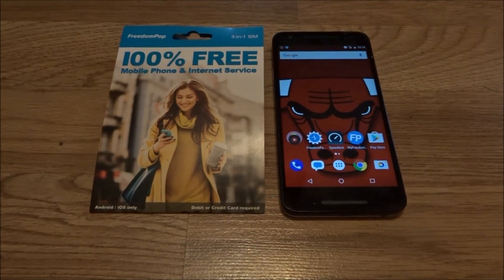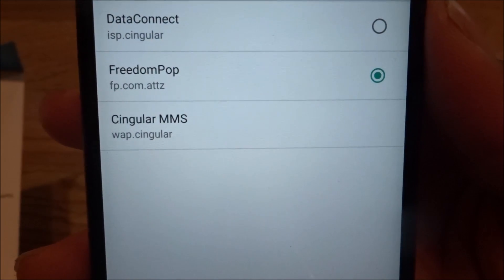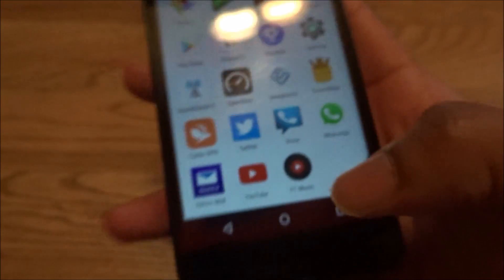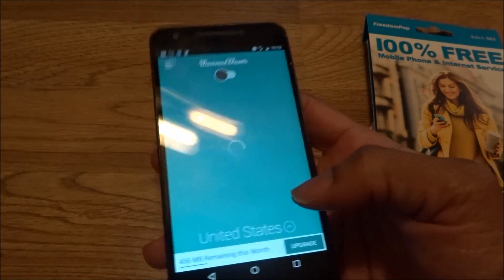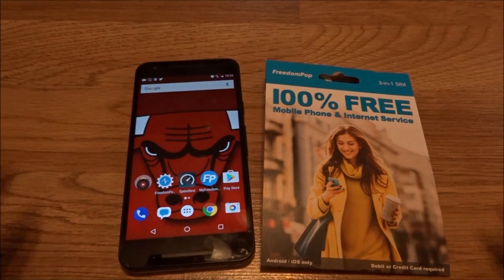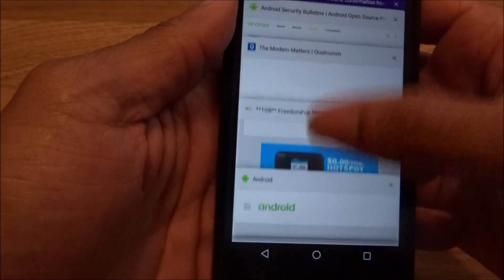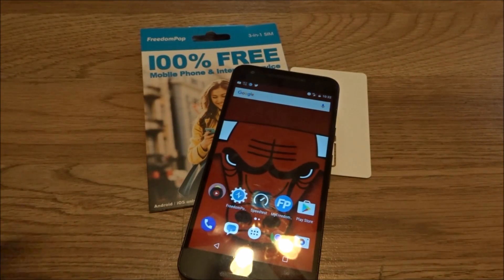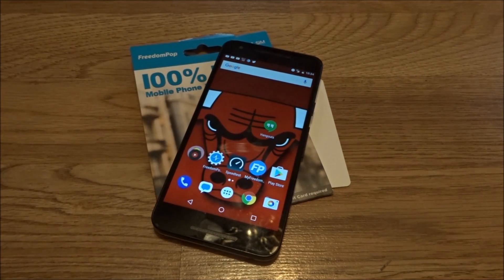FreedomPop GSM 4G LTE Inital Setup/First Impression 2 Days later Review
$4.99

Just a reminder. This service will work right away.  You wont need to download any of the FreedomPop apps.

Best apps for calls and texting:

Facebook Messenger
Google Hangouts
Skype
TextPlus
TextFree
Viber